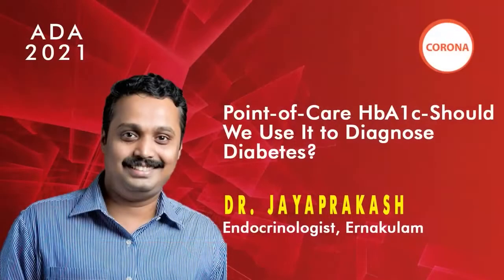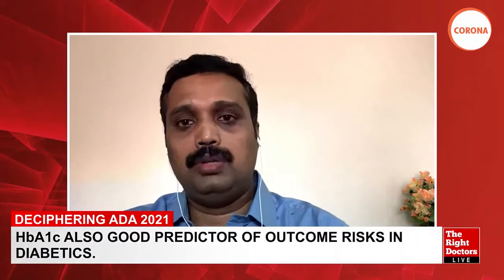Dr. Jayaprakash | Debate—HbA1c—Should We Use It to Diagnose Diabetes? | ADA 2021 | TheRightDoctors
Dr Jayaprakash,
Consultant Endocrinologist, Medical Trust Hospital, MG Road, Kochi.
Topic: Debate—Joint ADA/ AACC Presentation— Point-of-Care HbA1c—Should We Use It to Diagnose Diabetes?

Moderator:
Dr Sandeep Mathur,
Sr. Professor & Head, Department of Endocrinology, & In Charge-Molecular genetic Research Lab,
SMS Medical College & Hospital, Jaipur.

India's leading Medical Knowledge platform, TheRightDoctors, is a Google Launchpad Digital Health StartUp. We bring Insights from the World's Best Medical Minds to audiences worldwide.

Our recognitions:
Google Launchpad (USD200,000 in platform credit over two tranches), Berlin Bootcamp, Startup Networkz Singapore (Start-Up of Substance), and NASSCOM Showcase Start-Up.